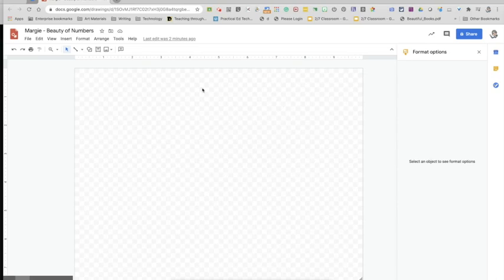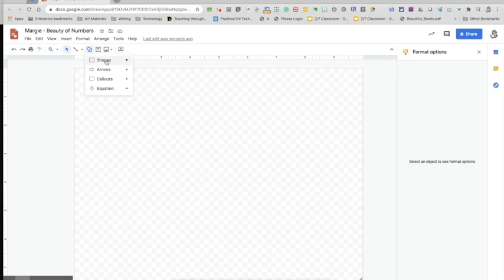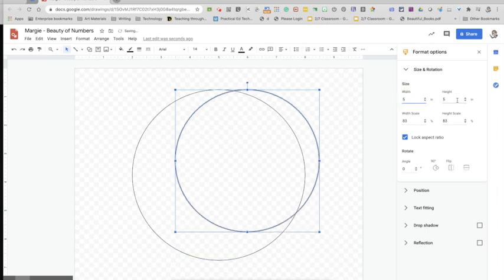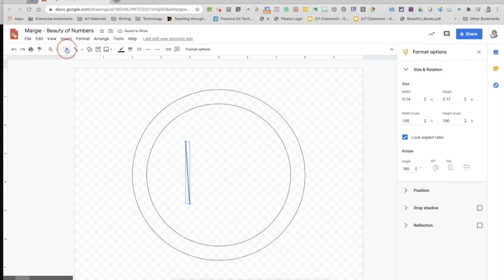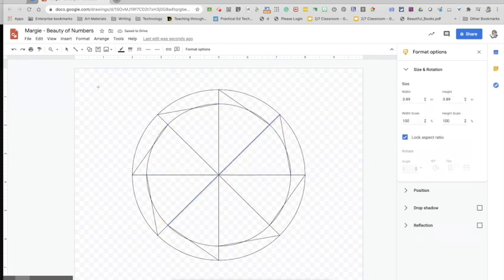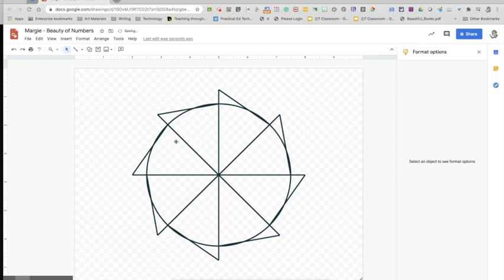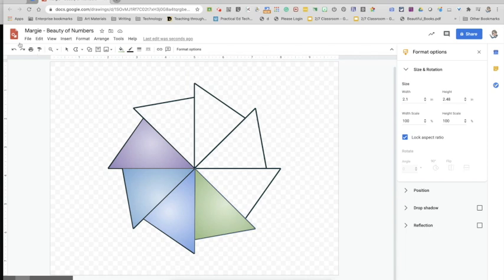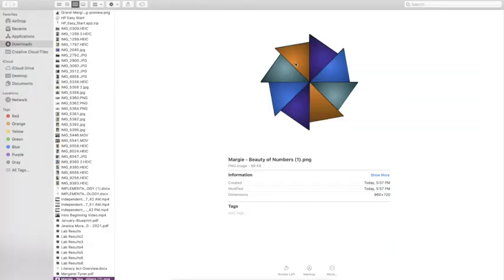Beautiful Numbers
Video about Creating Beautiful Math